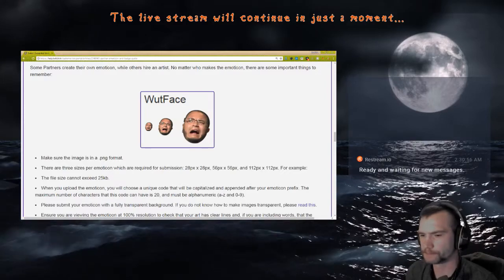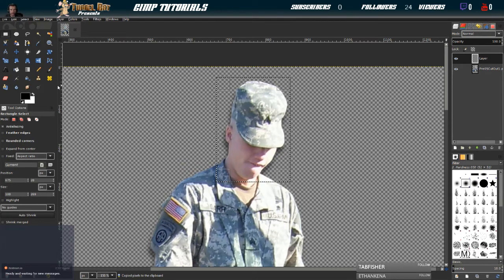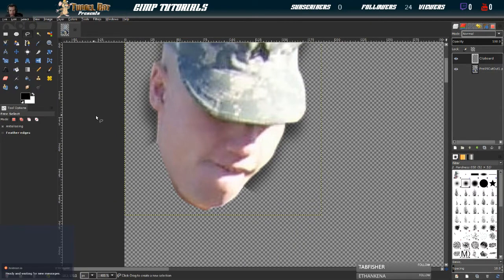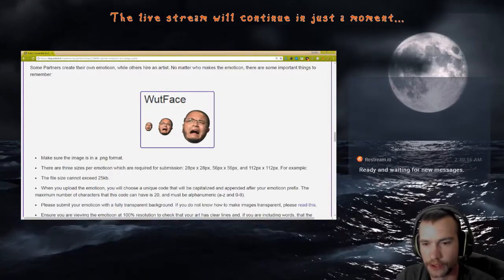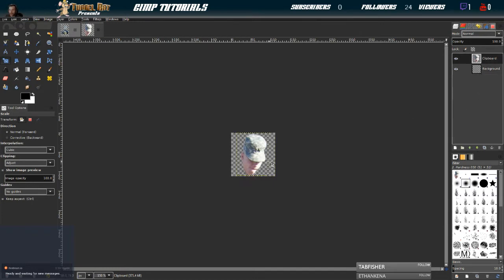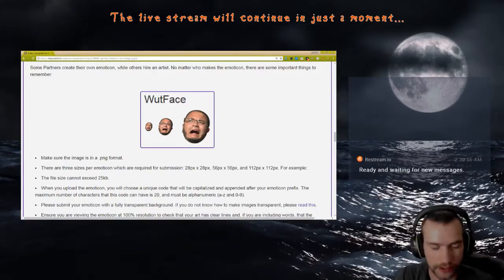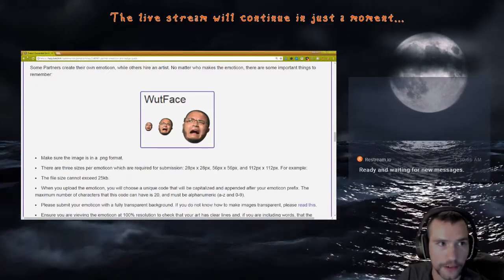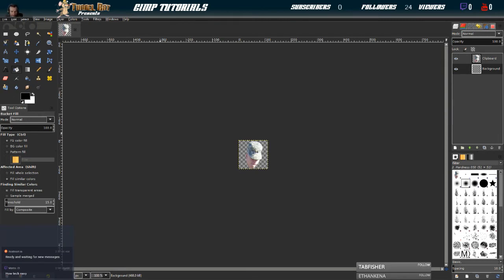GIMP Tutorial Create Twitch Emoticon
How to create a Twitch Emoticon from your photo or image in GIMP. This short tutorial shows you how to properly create a transparent background from any photo in three different sizes using GIMP. Once complete you can upload your emoticons to Twitch or any other service to award your subscribers.